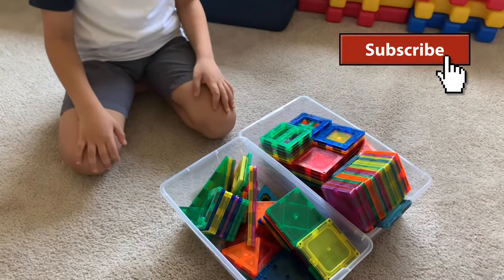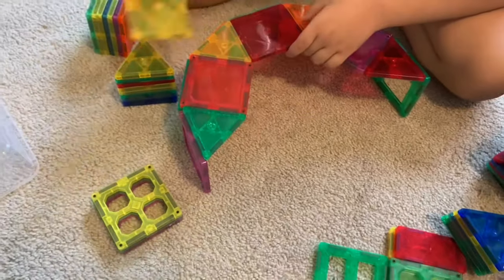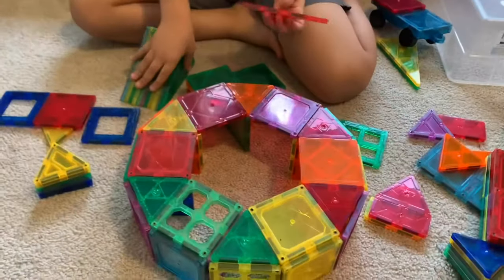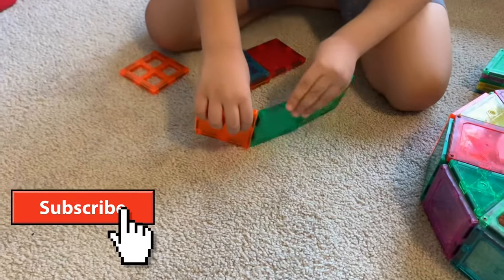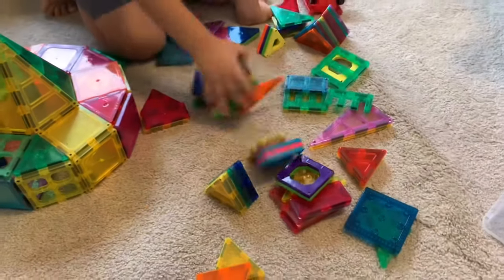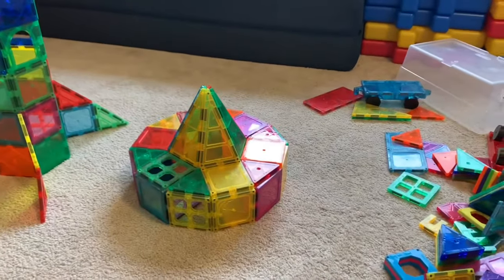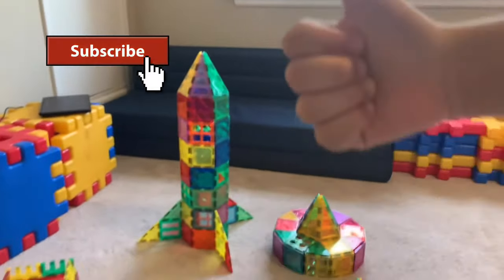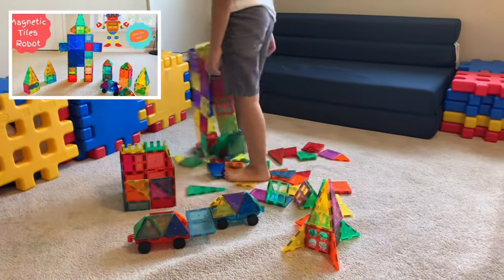Magnetic Tiles Ideas | Building Blocks Magnet Blocks Space Station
Let's build a space station with Magnetic building blocks tiles! Step by step video of how to build a magnet blocks space station. Unlock your child imagination with Magnetic Blocks toy.